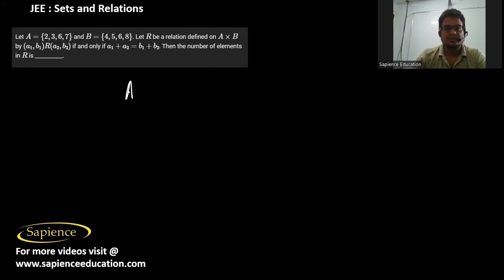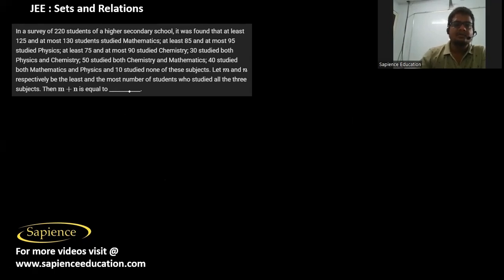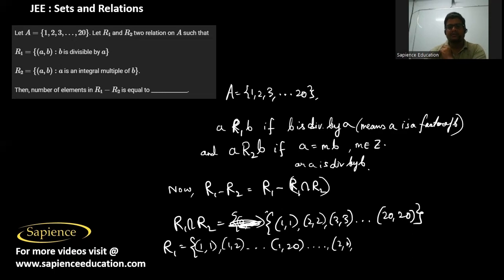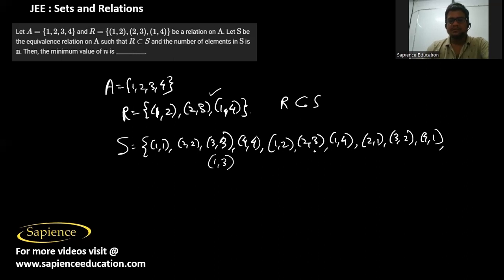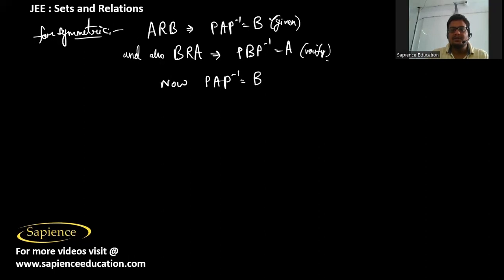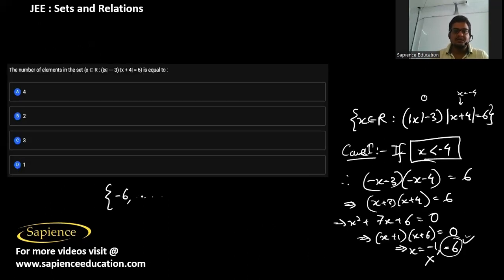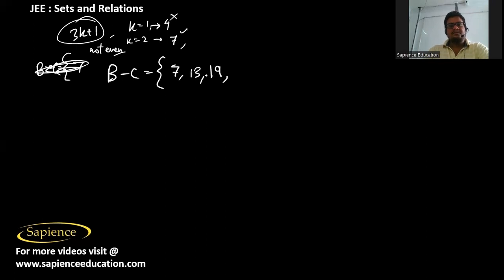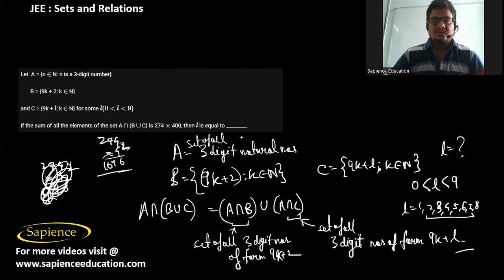Mathematics | Sets and Relations Part 5 | JEE Mains - Previous Years Questions | jeepyq